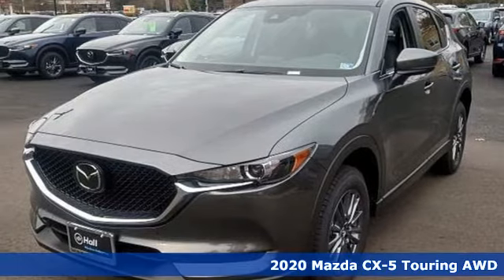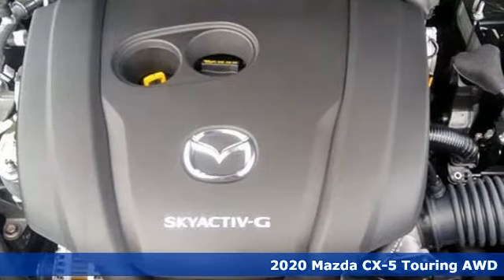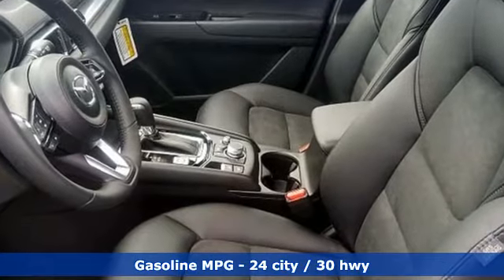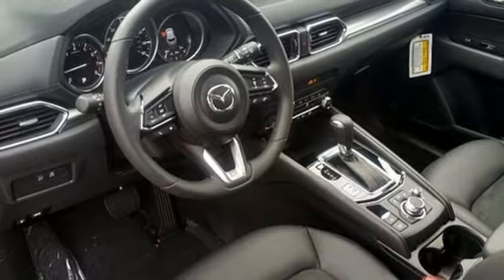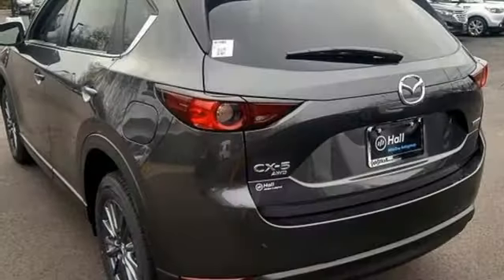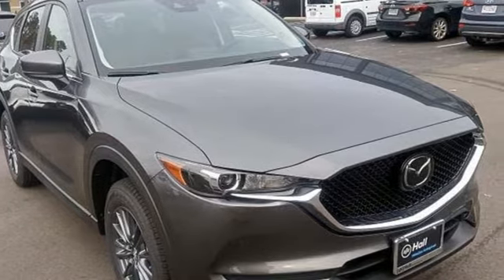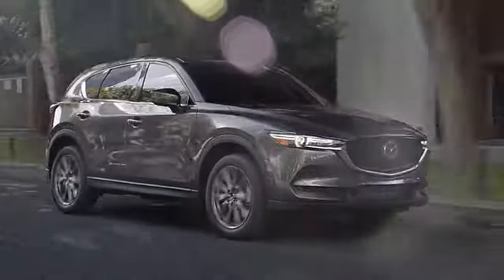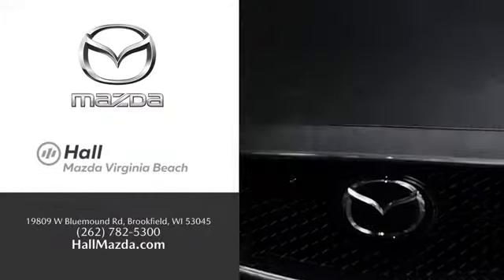New 2020 Mazda CX-5 Virginia Beach VA Norfolk, VA #1020083 - SOLD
Year: 2020
Make: Mazda
Model: CX-5
Trim: Touring
Engine: SKYACTIVA® 2.5L 4-Cylinder DOHC 16V
Transmission: 6-Speed Automatic
Color: Gray
Interior: Black
Stock #: 1020083
VIN: JM3KFBCM5L0735702

Address:
4372 Holland Rd